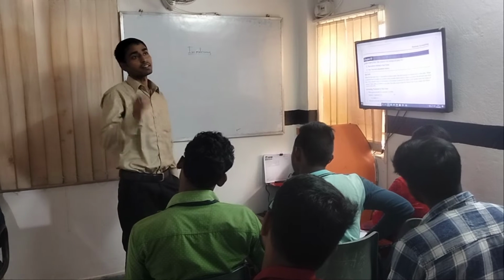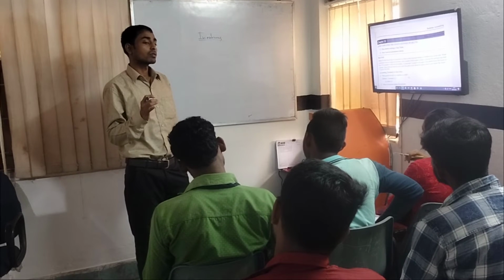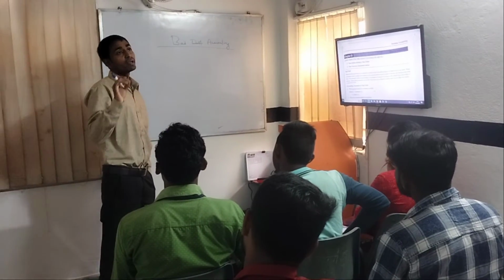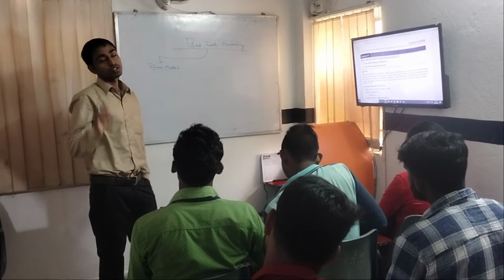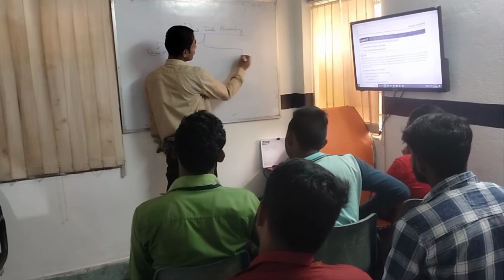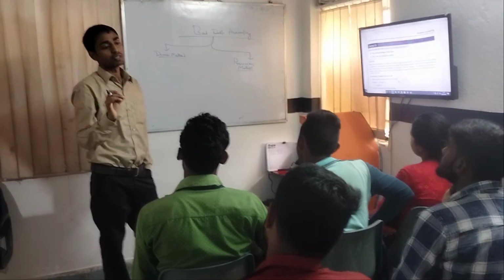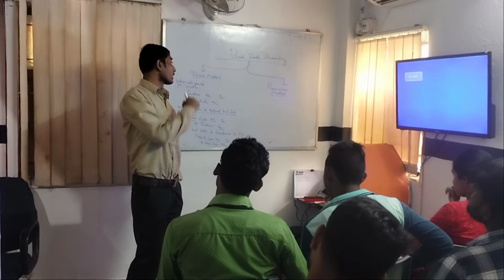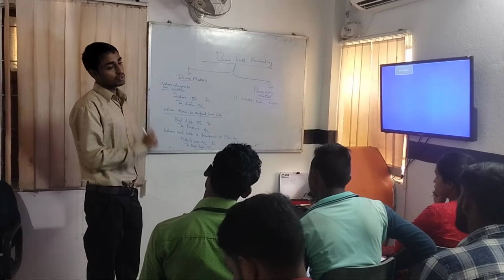Bad debt & provision for doubtful debt